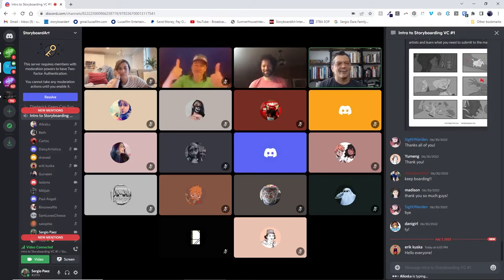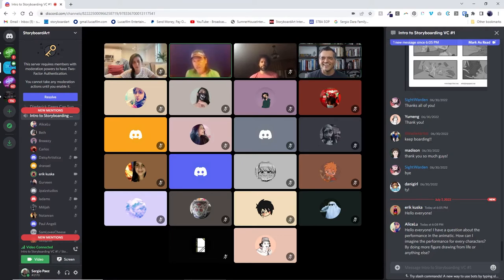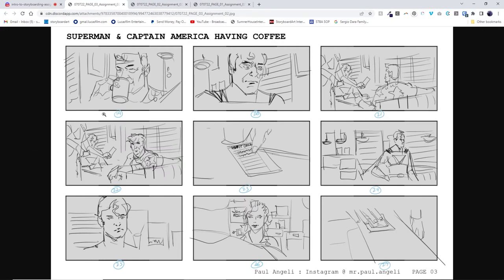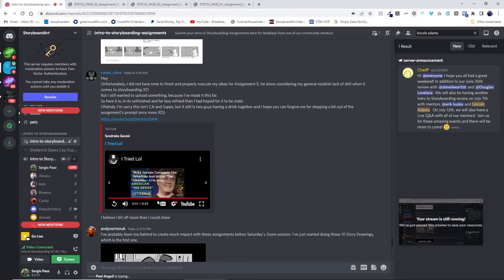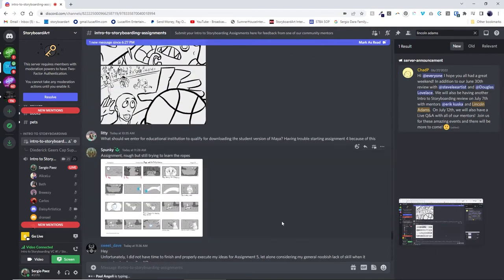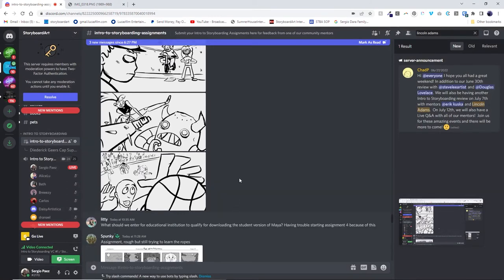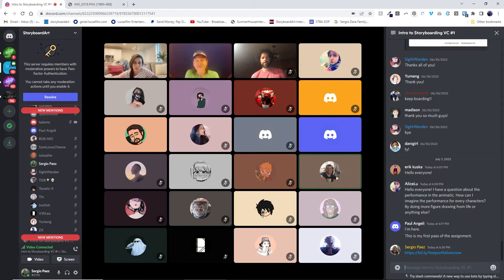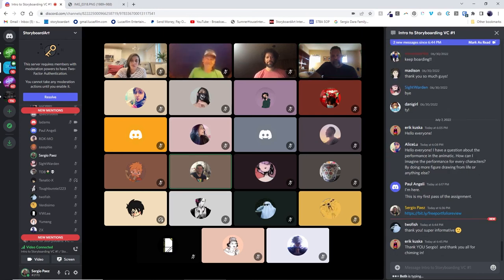Storyboard Review: Expert Feedback from Pro Storyboard Artists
Welcome to StoryboardArt, the #1 online resource for storyboards and visual storytelling, where you train with professional storyboard artists so you can start making a living with your art.

Through our online classes and workshops, our professional story instructors teach the storytelling principles not found in art schools or traditional learning environments.

 - Improve your storyboard portfolio
 - Build your network
 - Showcase your art
 - Find work
 - Network with other industry professionals

At StoryboardArt-

📌 We are working industry professionals (yes, we are actually working pros with years of film credits backing our experience- blockbuster movies, independent film, TV Series, commercials, gaming, you name it, we’ve done it.) Go ahead and Google any of our instructors

📌We are building the next generation of storyboard artists with our “StoryboardArt Success Path”, a proven teaching method that you won’t find at any art school. The only way to get this insider knowledge is by working in the studios alongside with other professionals. We shorten the process so you can succeed in the entertainment industry.

📌 We’ve been training artists for success for almost two decades. We are the difference between dreaming of an art career and actually getting hired by top film and animation studios. Listen to the results coming from our students' own words Hundreds of artists struggled for years to start the career of their dreams, until they found us.

In this insightful discussion from the StoryboardArt Discord, Sergio Paez, Erik Kuska, and Lincoln Adams delve into the world of storyboarding. They offer expert guidance on enhancing storytelling, composition, and visual communication. From framing and camera angles to character expressions and pacing, the panelists provide constructive feedback to help artists elevate their work.

Understanding the Fundamentals of Storyboarding

The discussion begins by emphasizing the importance of understanding the fundamentals of storyboarding. Sergio Paez highlights the need for a strong foundation in drawing, perspective, and storytelling. He emphasizes the importance of clear communication and concise storytelling in conveying your message effectively.

Mastering Composition and Framing

Erik Kuska delves into the art of composition and framing. He discusses the role of the rule of thirds, leading lines, and negative space in creating visually appealing and engaging scenes. He also emphasizes the importance of understanding the relationship between different shots and how they contribute to the overall flow of the story.

Character Development and Expression

Lincoln Adams focuses on the importance of character development and expression in storyboarding. He discusses the role of body language, facial expressions, and dialogue in conveying emotions and personality traits. He also emphasizes the importance of creating relatable and memorable characters that resonate with the audience.